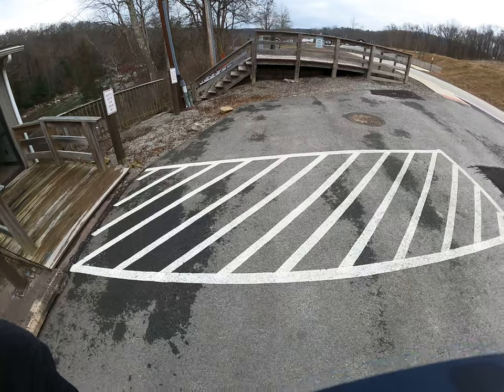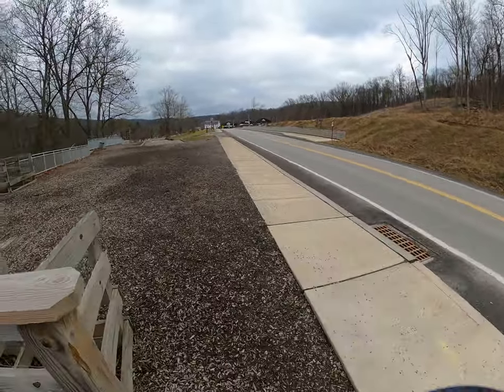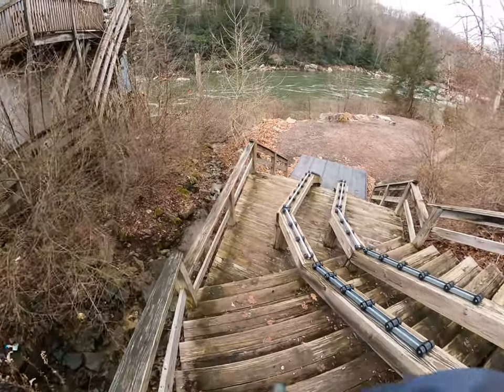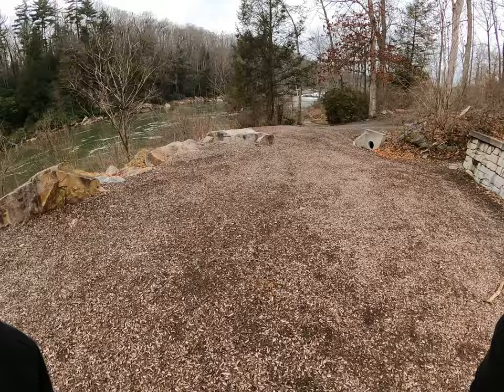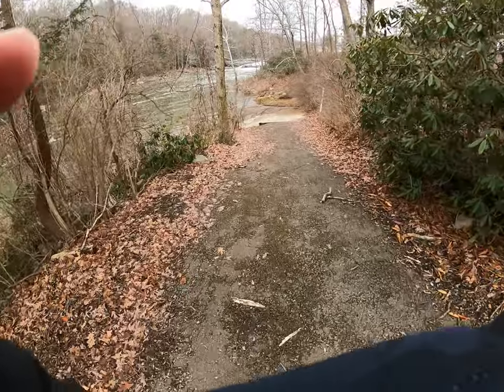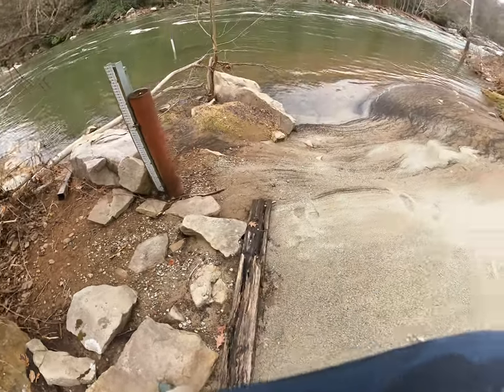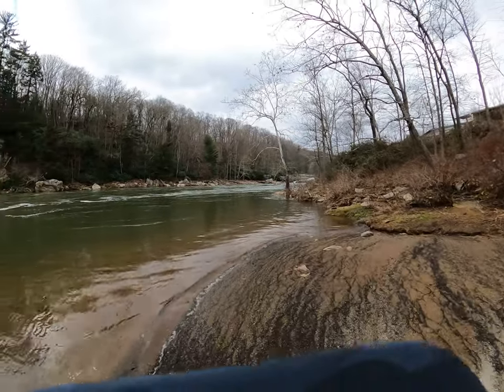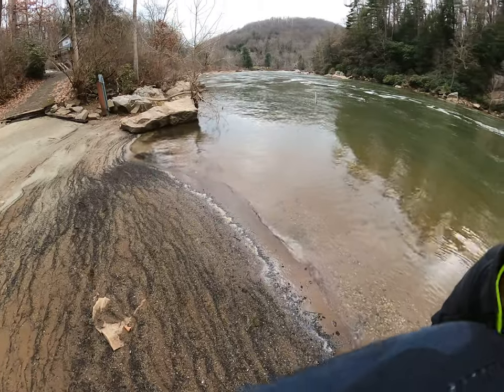Ohiopyle 7 Jan 2023 River Gauges 4 6 feet today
Ohiopyle State Park, checking the river height, for today's short hikes along the river shore.